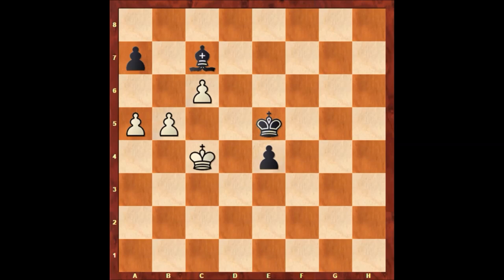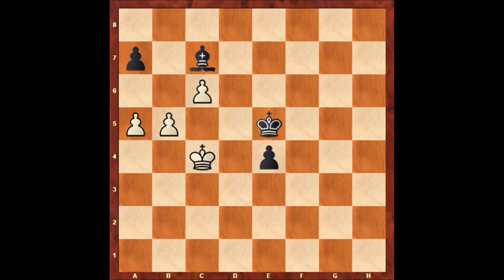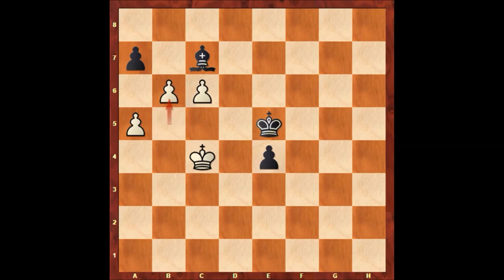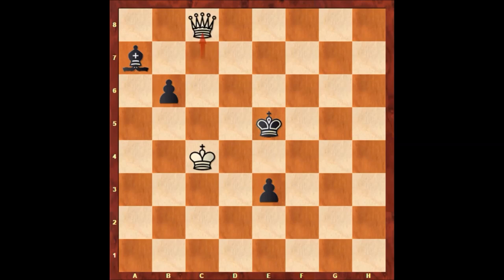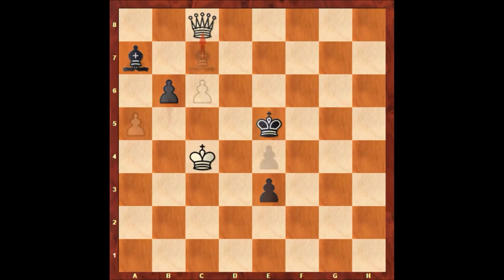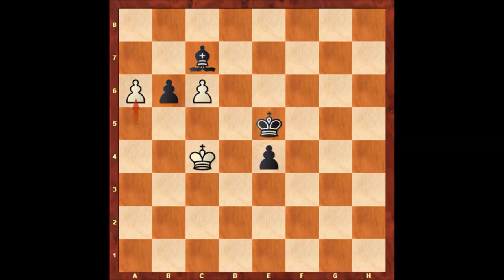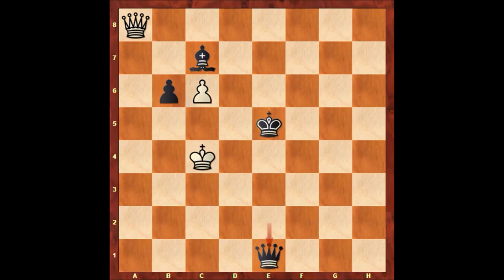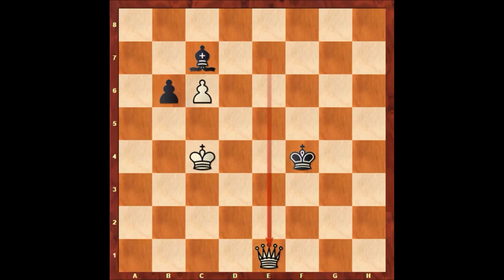Endgame Chess Puzzle by George Walker (1838) #6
Try to guess the move of white and solve the puzzle which was composed by George Walker from 1838